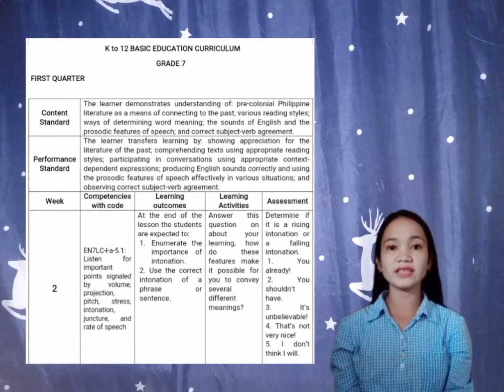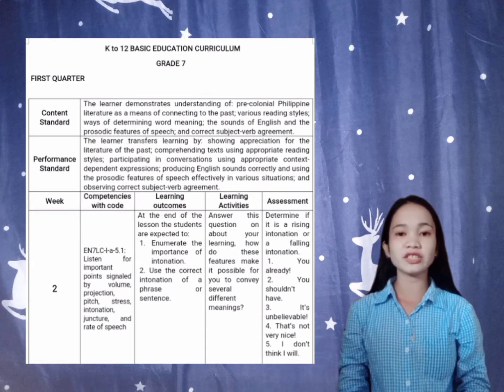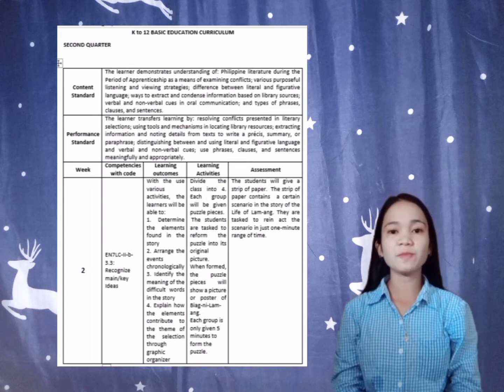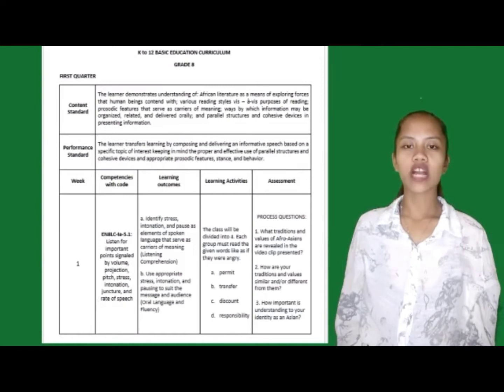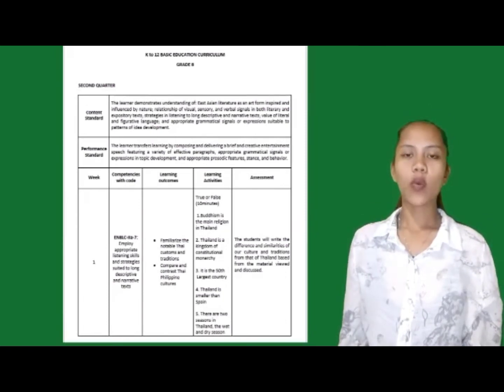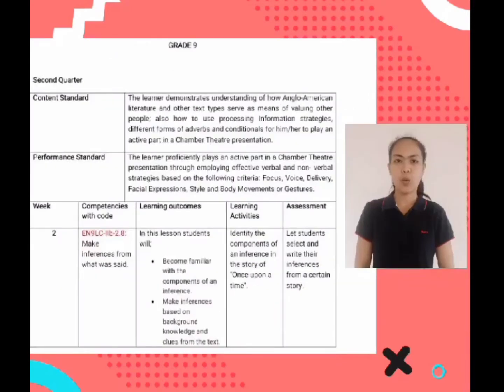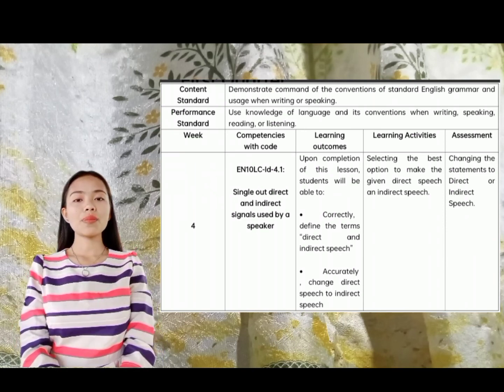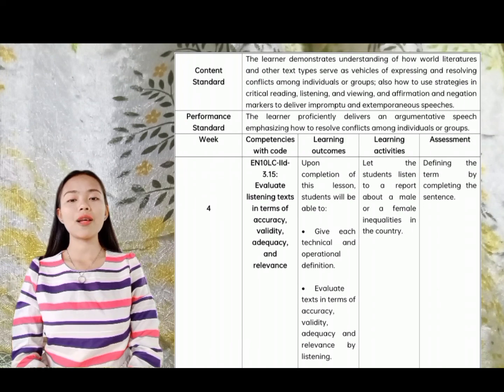Oral presentation of Grade 7-10 Basic Education Curriculum